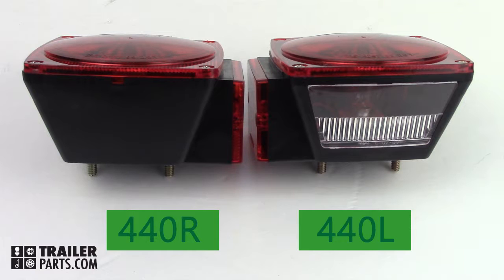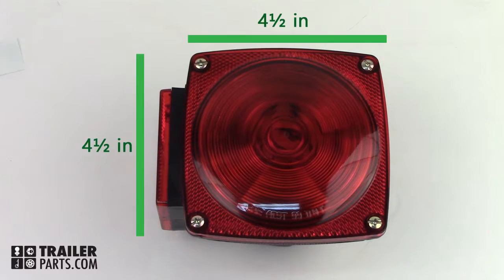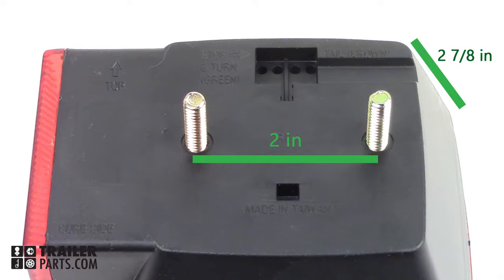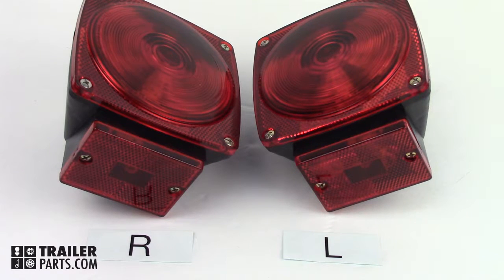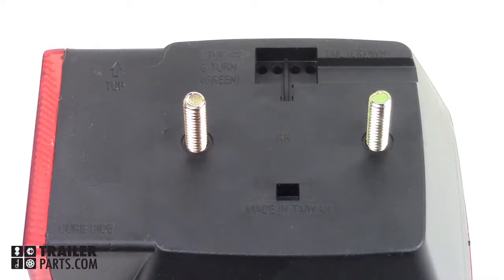440 L&R Taillights with Tag Light